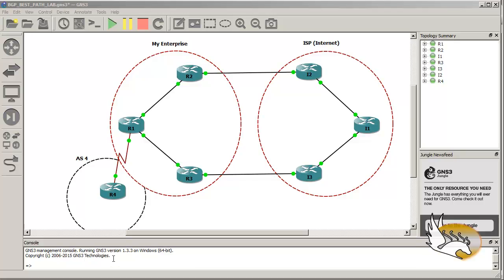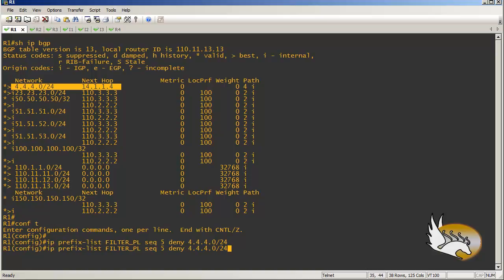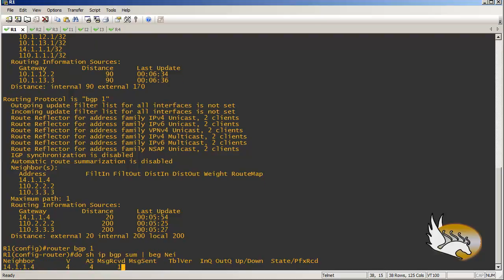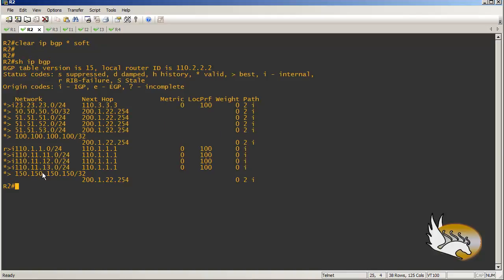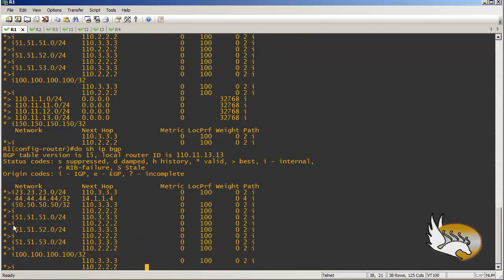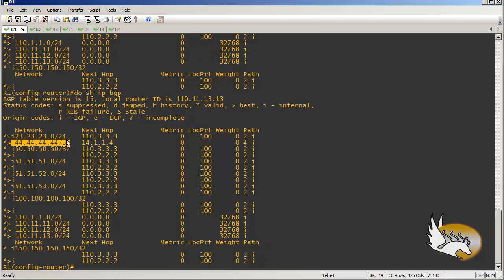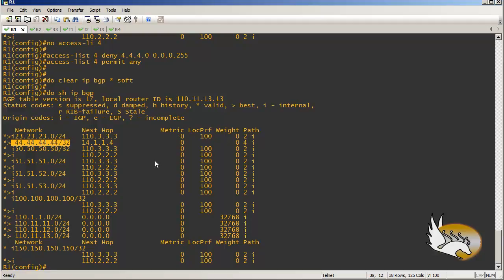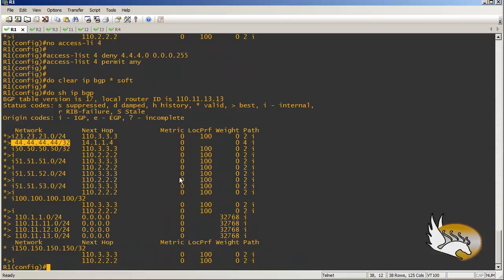filtering routes with prefix list and access-list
and enroll for CCNA R&S, CCNP R&S and CCIE R&S comprehensive courses.